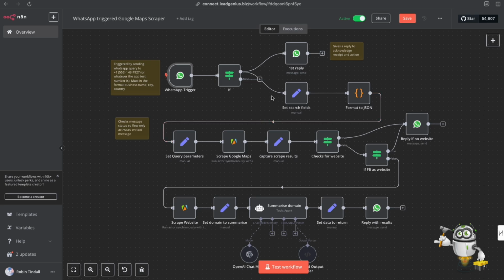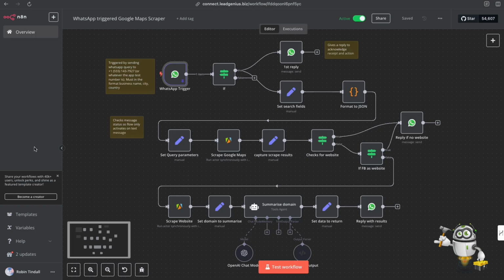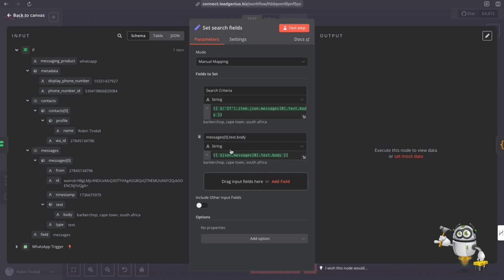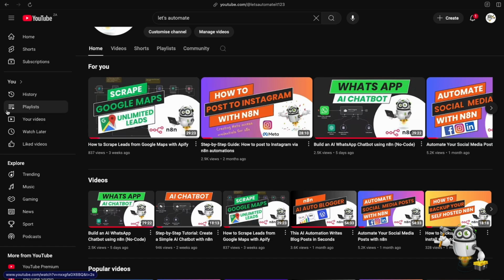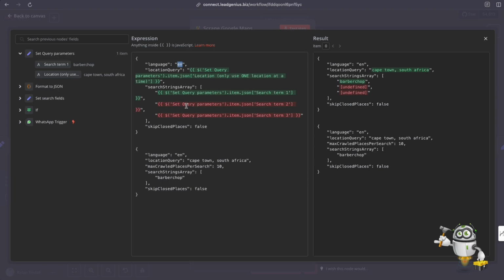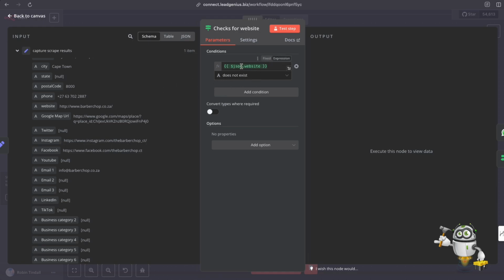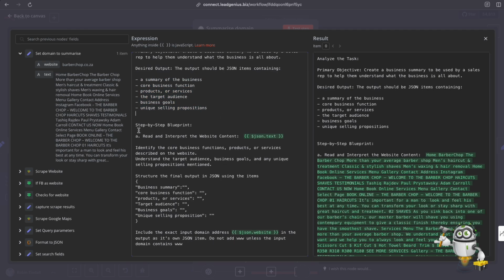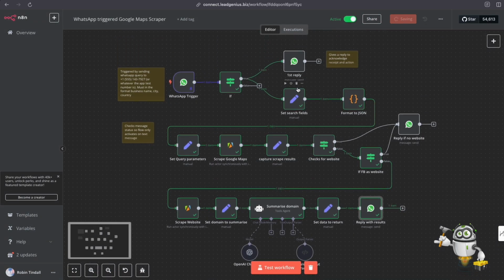This WhatsApp AI Scraper does FAST Market Research